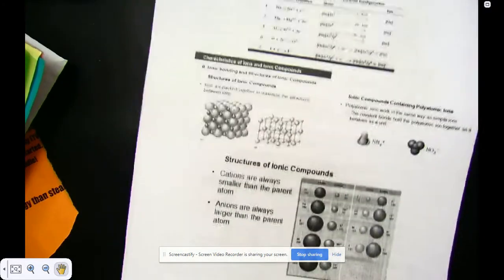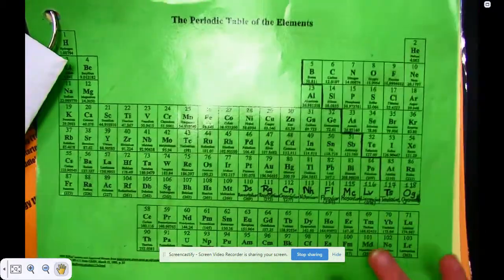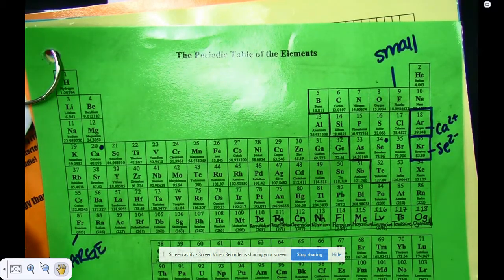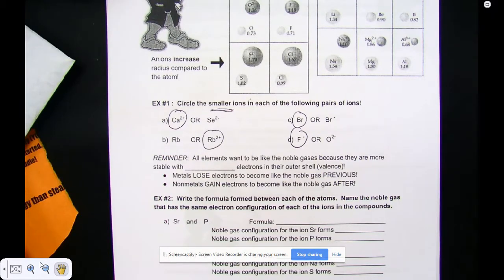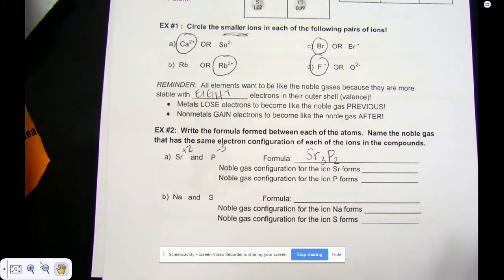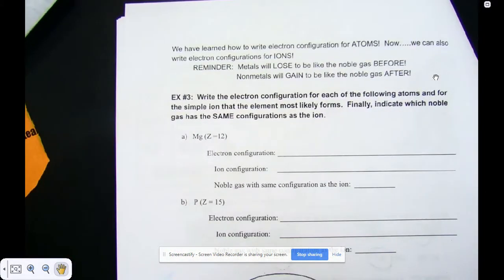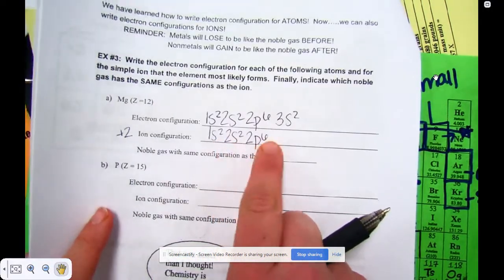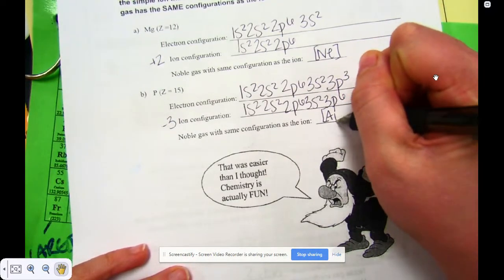Chapter 12 Video 3 Edited